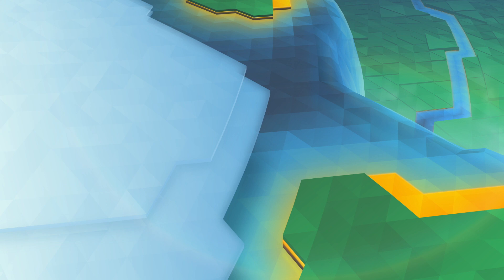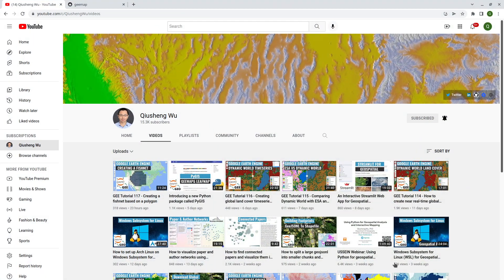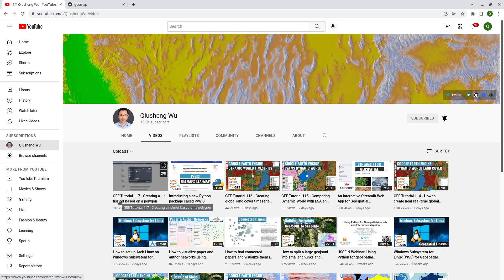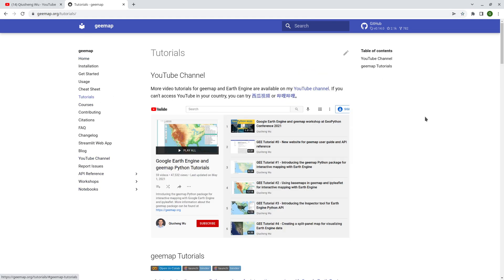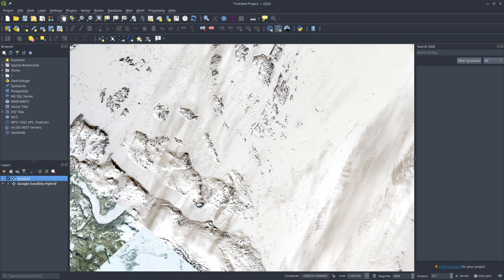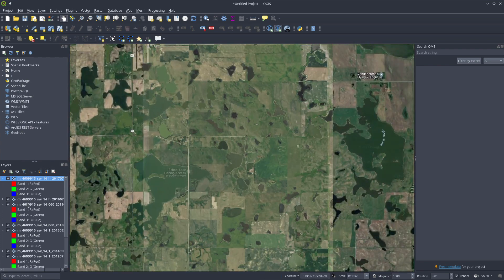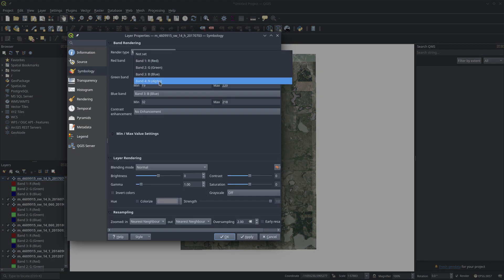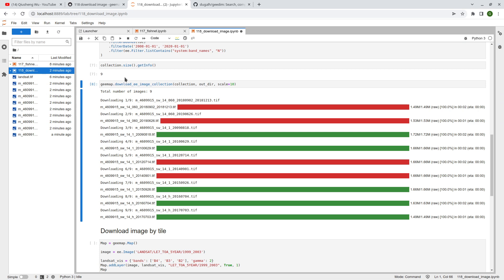GEE Tutorial 118 - How to divide a large image into smaller tiles and download them automatically